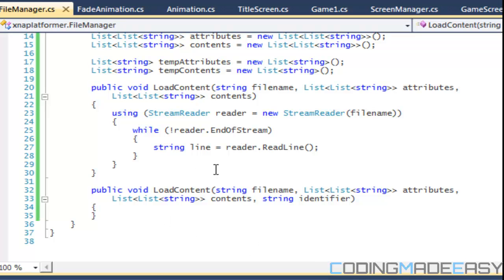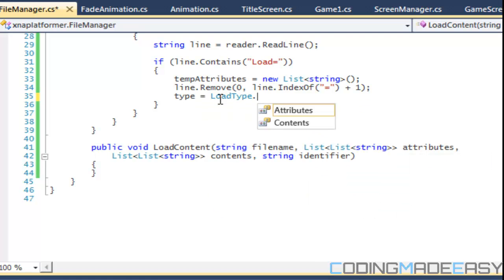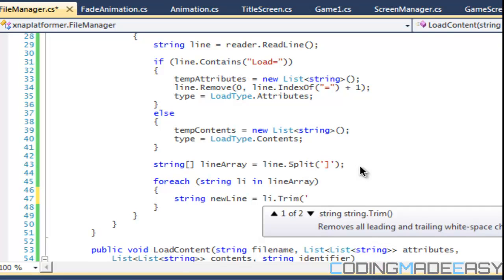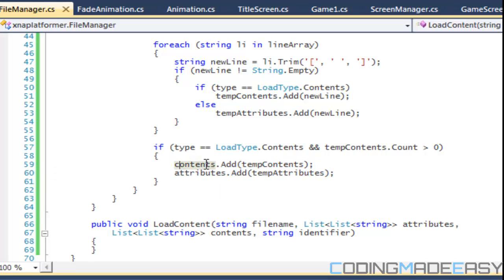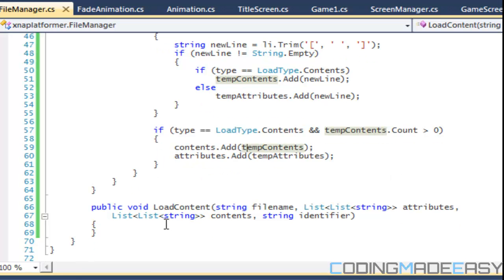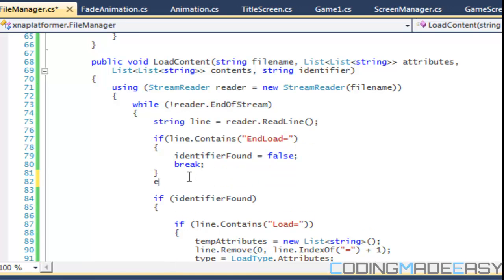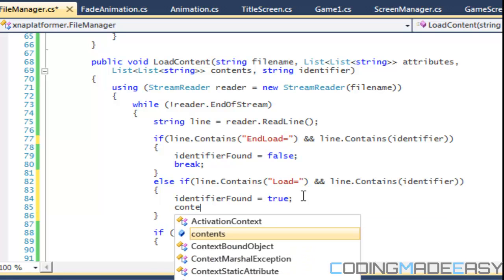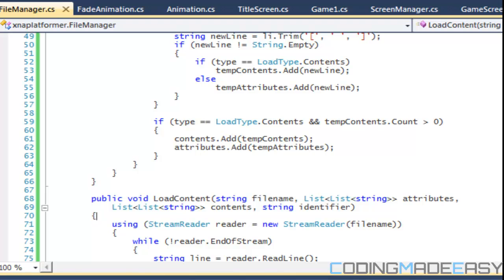C# Xna Platformer Made Easy Tutorial 9 - FileManager [Part 2]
In this tutorial we will continue from where we left off and we will finish creating the file manager class. I hope you enjoy :).